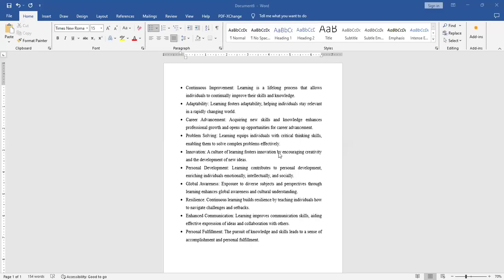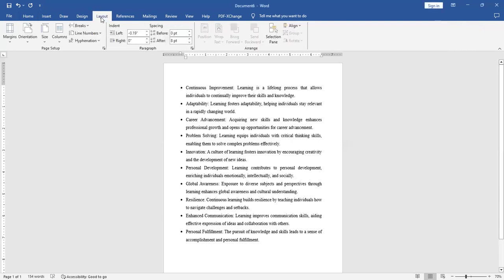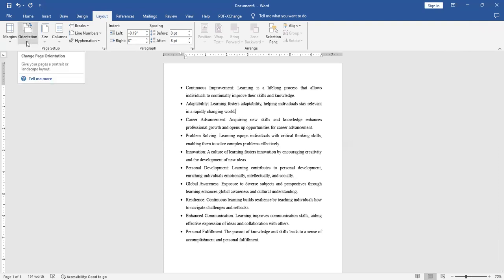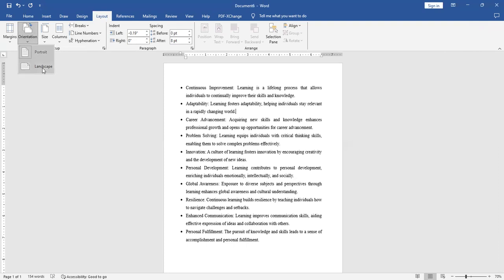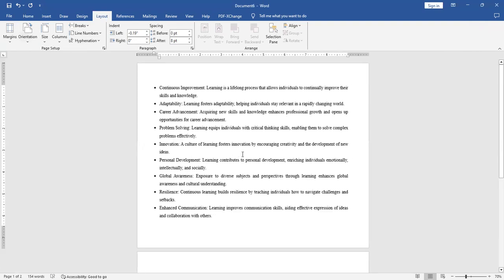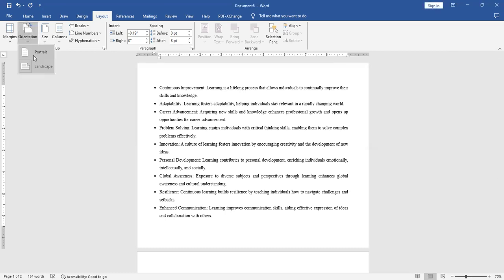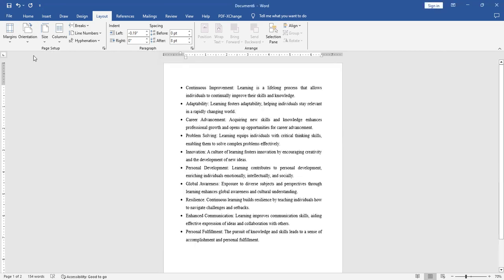How to change layout in ms word how to make word document portrait or landscape